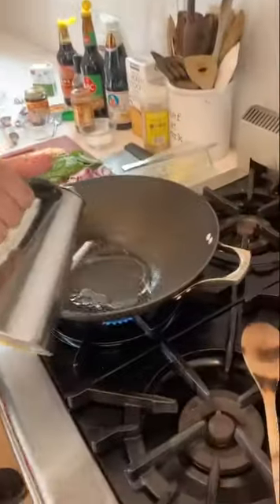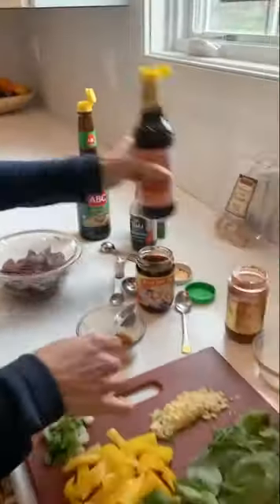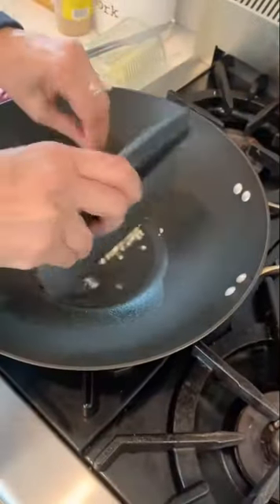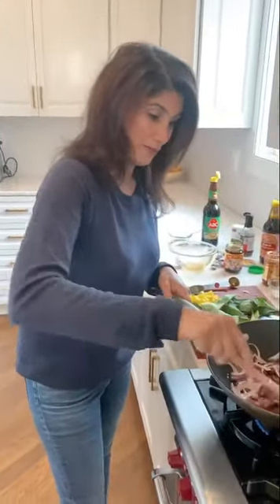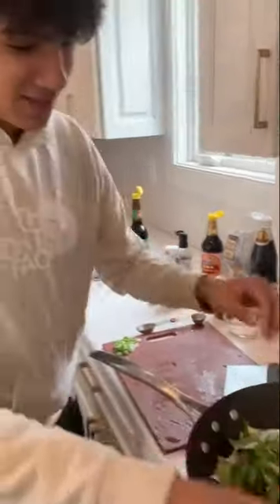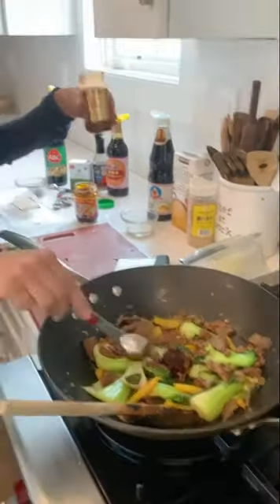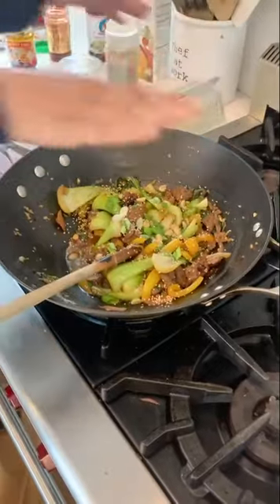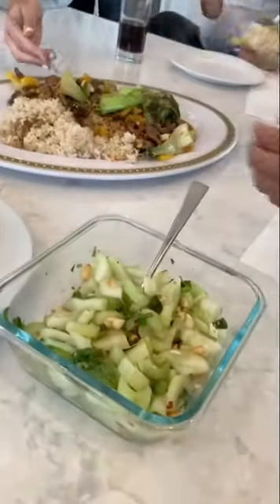Delicious Mint-Basil Stir Fry!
While planning your weeks grocery list, be sure to include these 3 easy Asian recipes: Thai Cucumber Salad, Stir Fry, and 5 minute garlic shrimp.